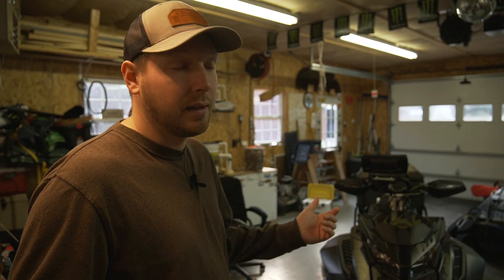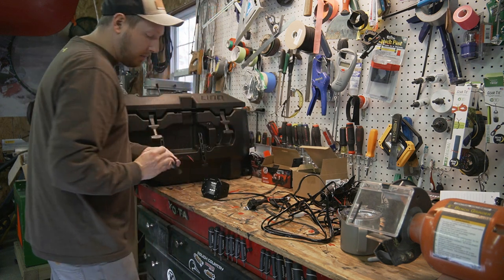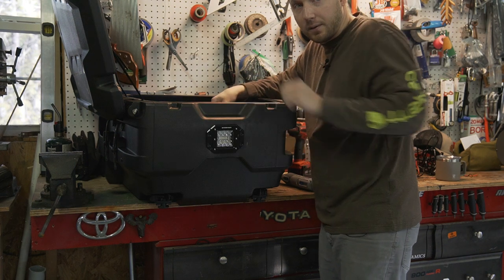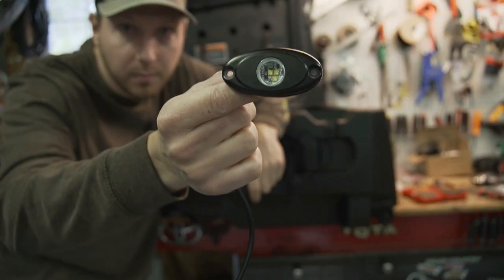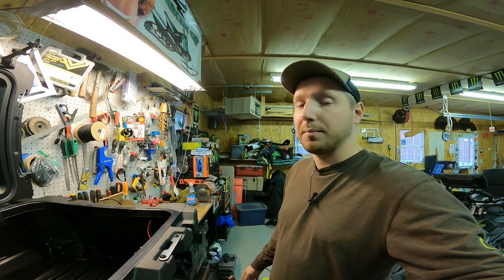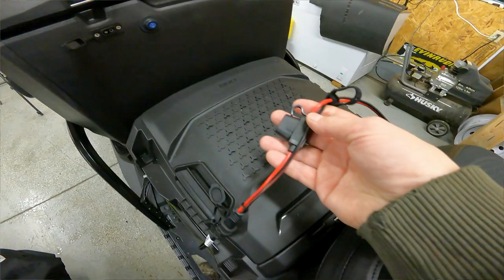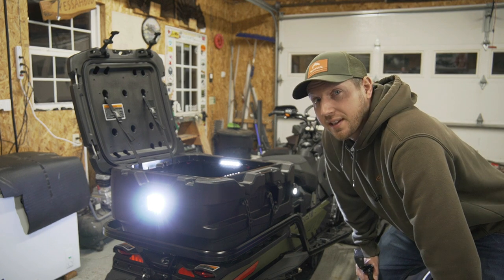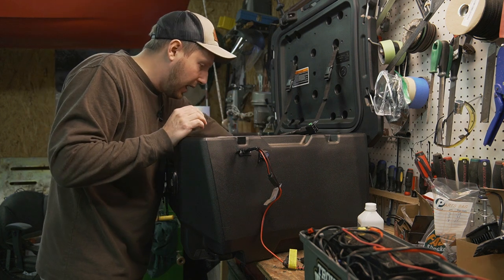Adding LED Lights | Skidoo Expedition Cargo Box Mods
Adding some LED lighting to my 135L Cargo box for the expedition.
Rear Light
Side Lights
Interior Light
Power Plug for Box
Wiring Harness
Switch With Housing
Jumper Cable/Extension
Wire Connectors
Wire Stripper/Cutter Tool